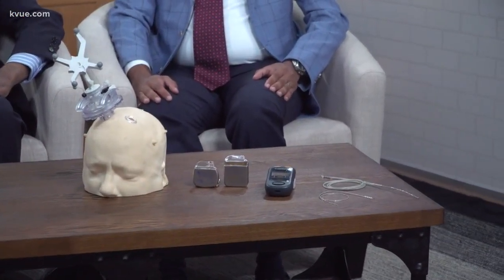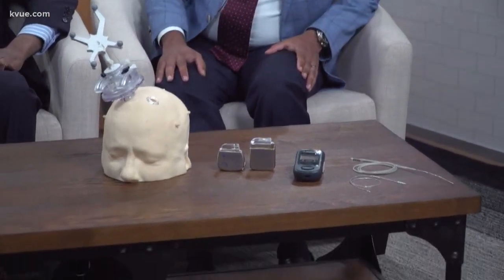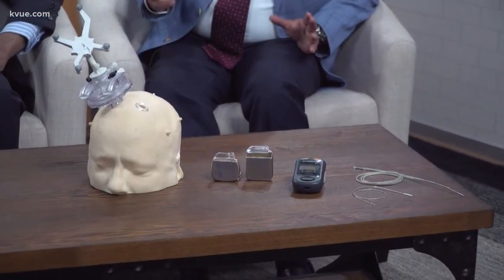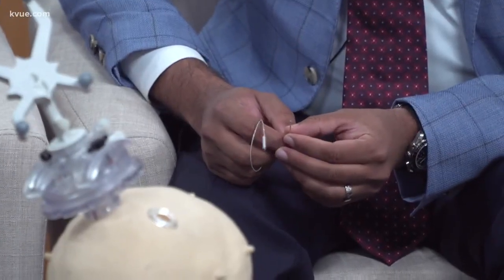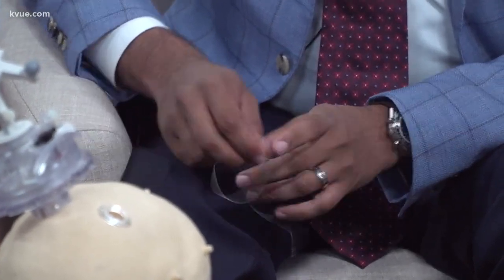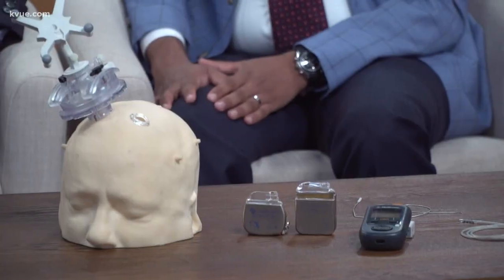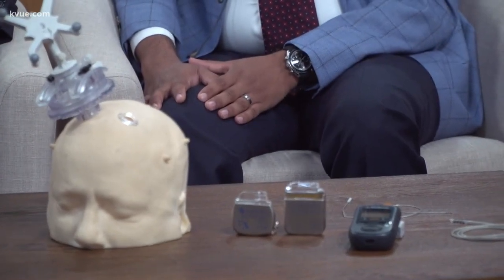Austin brain surgeons treating Parkinson's disease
April is Parkinson's disease Awareness month.